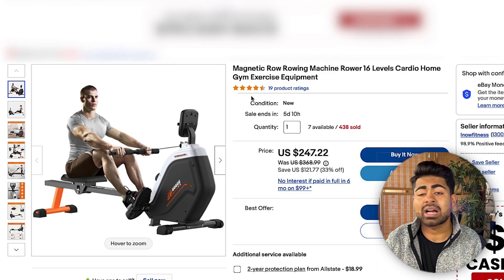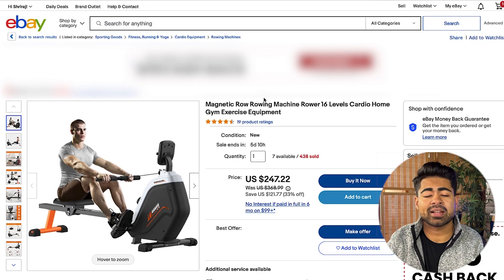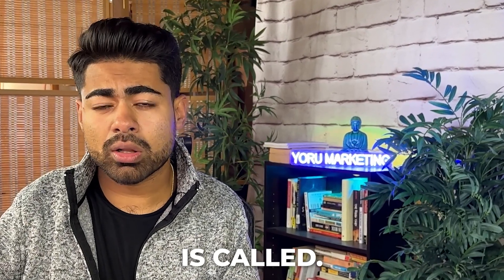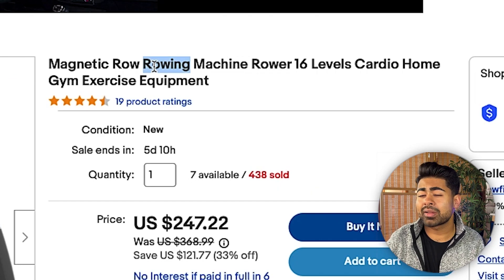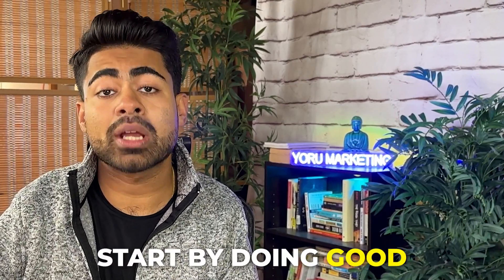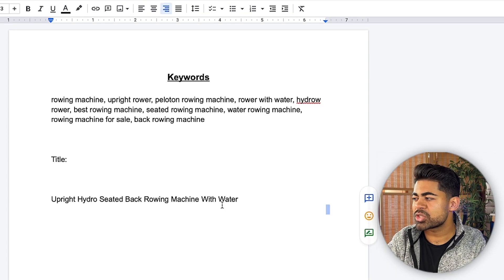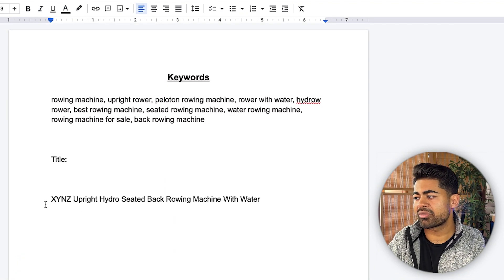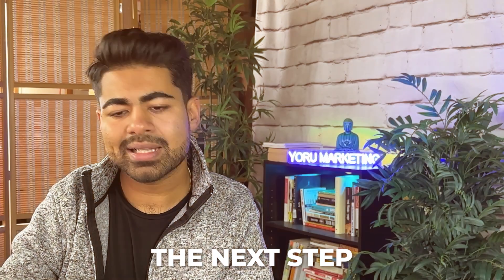The BEST Search Engine Optimization (SEO) Strategy For Google Ads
This is how I do search engine optimization (SEO) when it comes to Google ads for my eCommerce brand. Enjoy.

TIME STAMPS
00:00 Intro
00:23 Keyword Research
10:37 Title Creation Strategy
14:42 Description Strategy
16:05 Backend Strategy
17:12 Summary